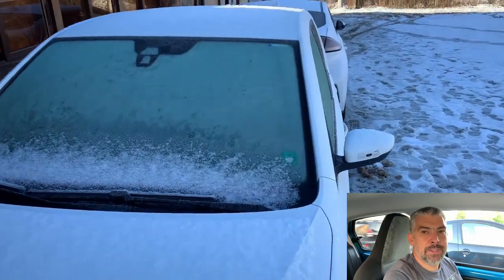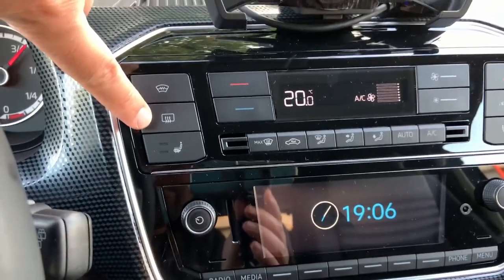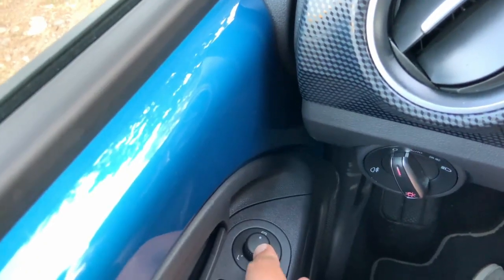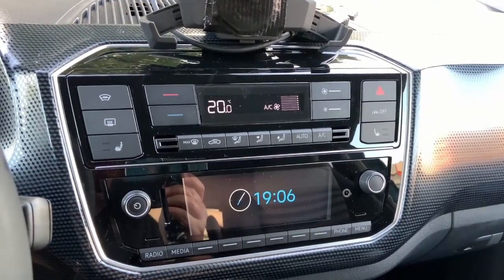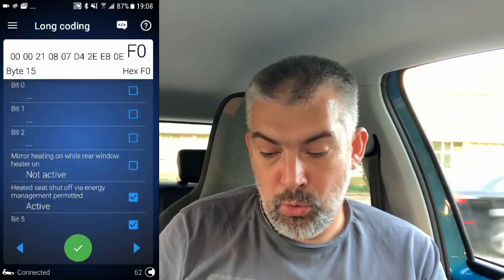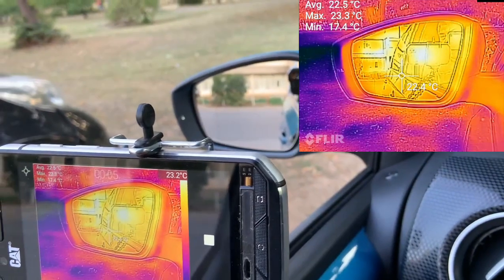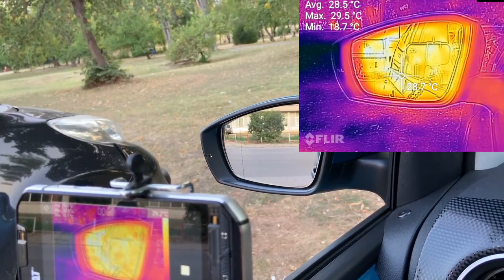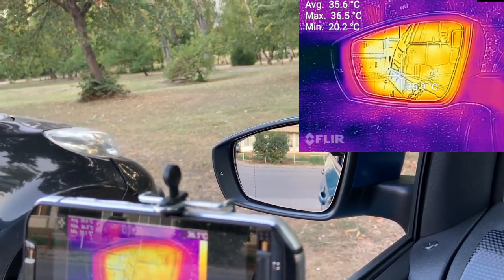How to turn on side mirrors heater when turn the rear windshield heater on VW e-up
It is very convincing to  program the Volkswagen e-up using OBDEleven to defrost the side mirrors when the you are defrosting the rear windshield. I am usually forgetting about them when my whole car is frozen but now this will happen automatically when I defrost the rear windshield.